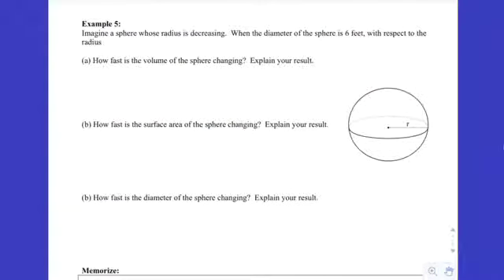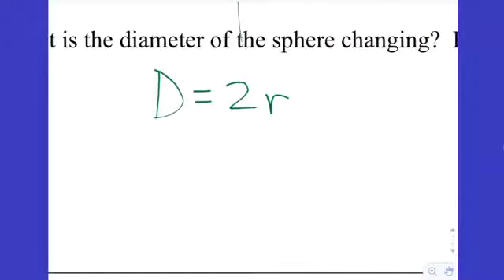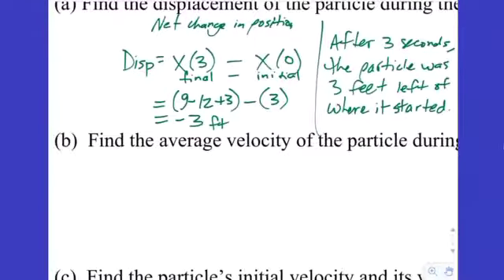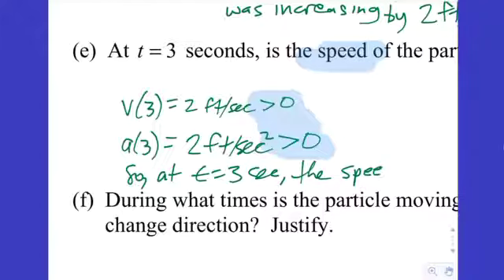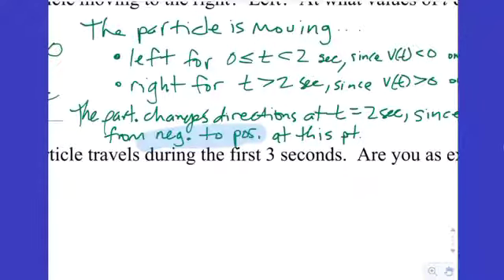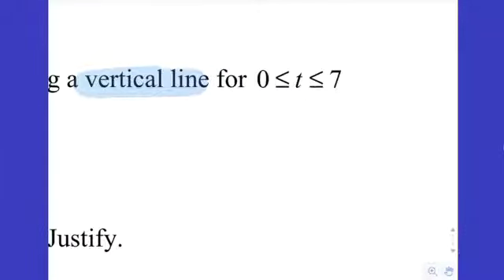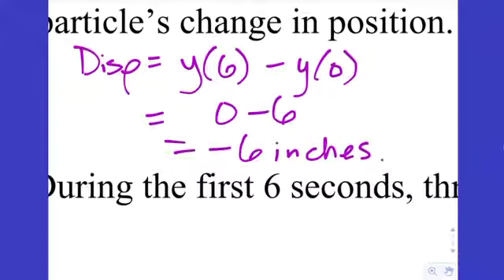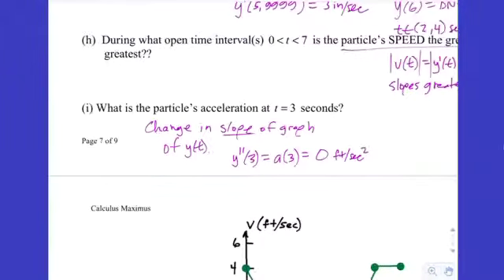AP Cal 2.5 Ex 05-07